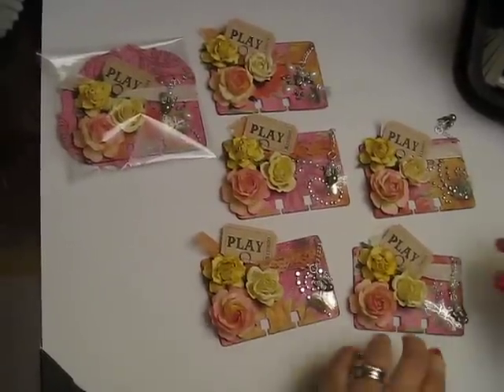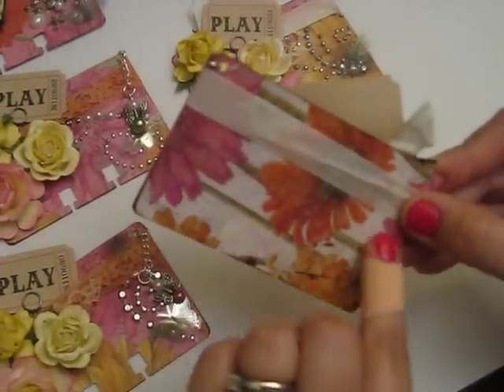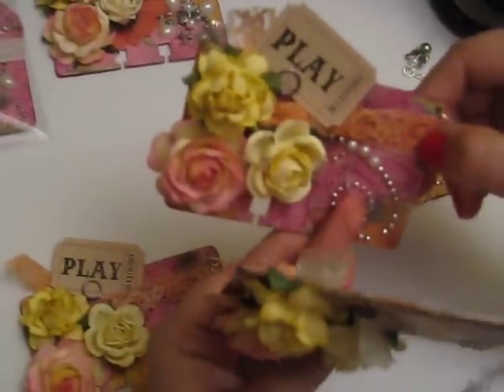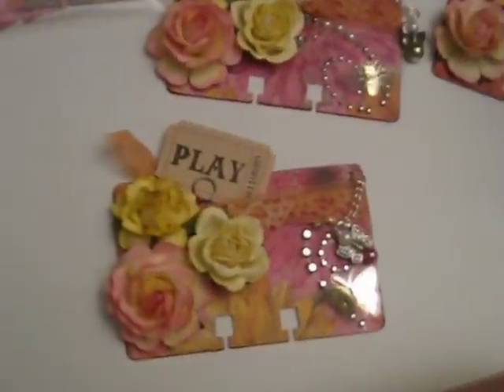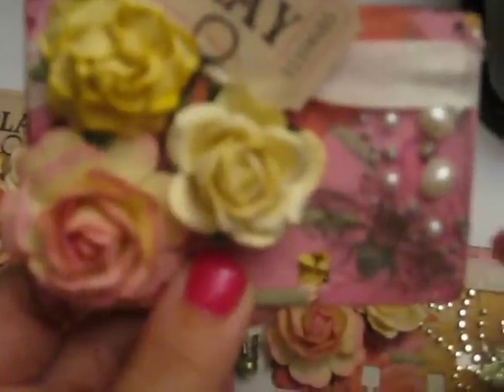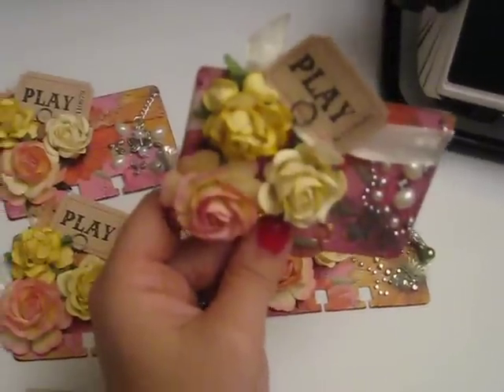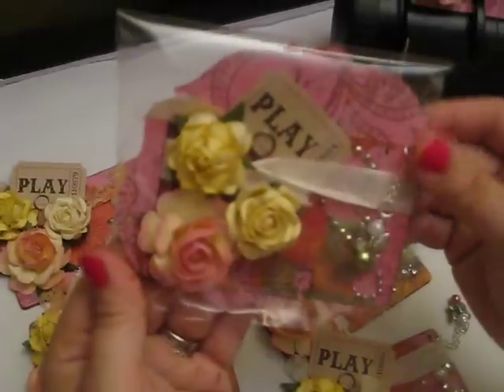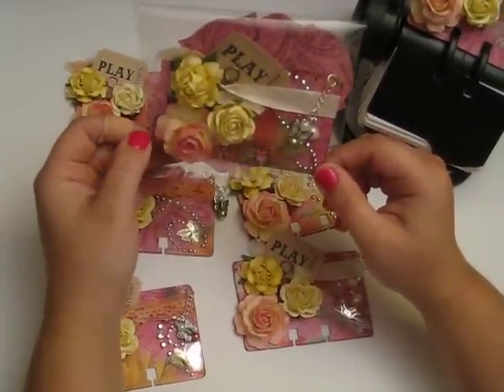Altered Rolodex Cards - Mini Album Scraps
These are the altered rolodex cards that I made for the swap on minialbumscraps.ning.com. I really had fun making these! Hope you like them!